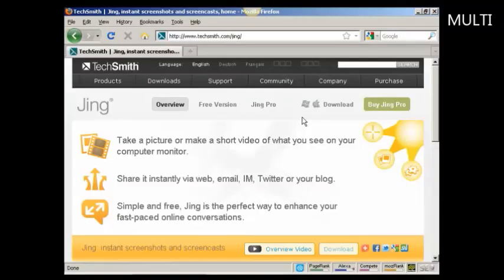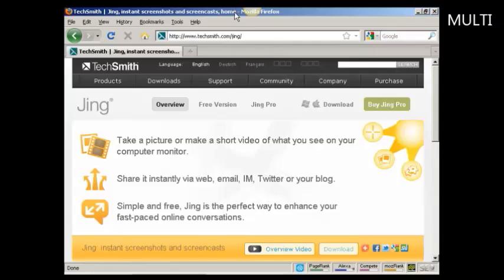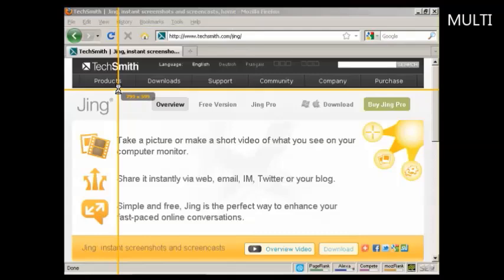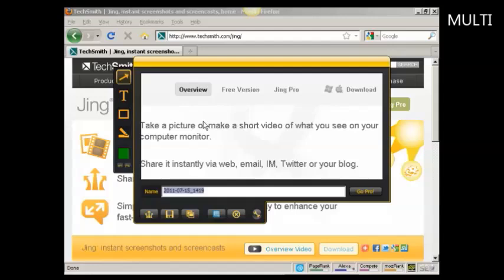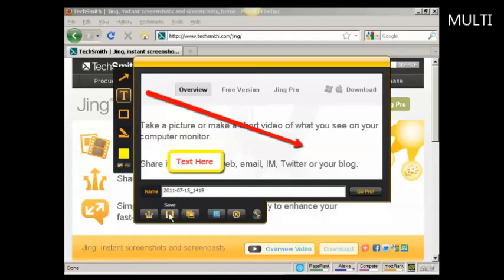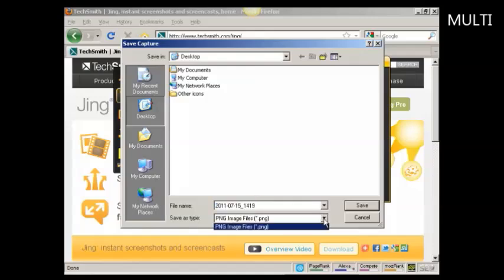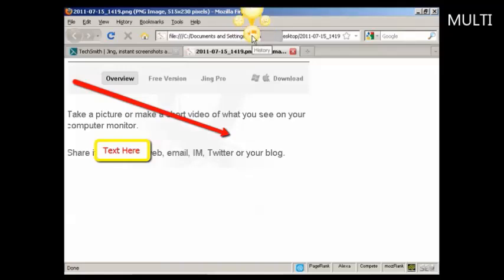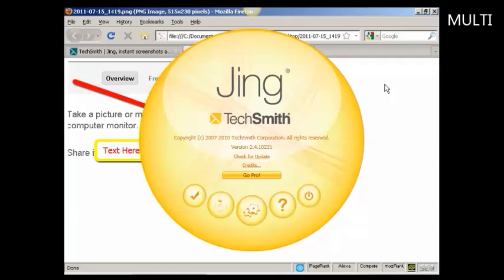How to Use Jing Take Screenshots of any Website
Great video on How to Use Jing Take Screenshots of any Website